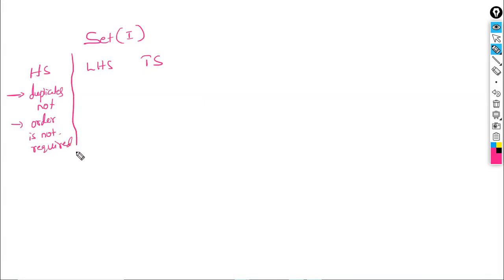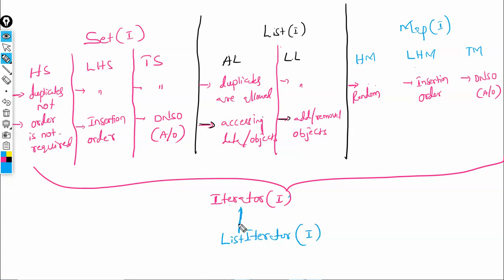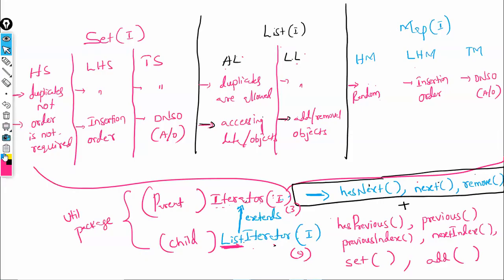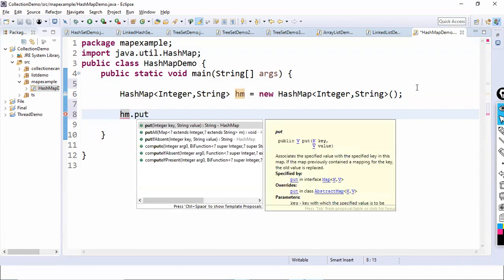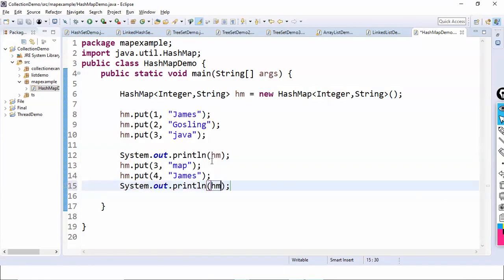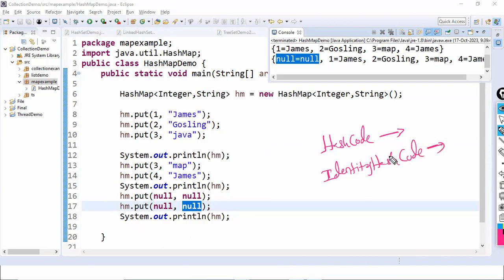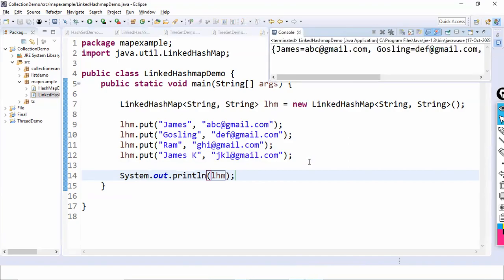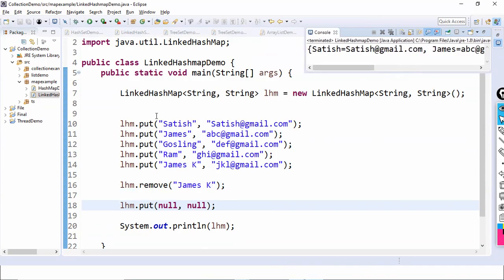36 Java OOPs Collection Map Hashmap LinkedHashMap